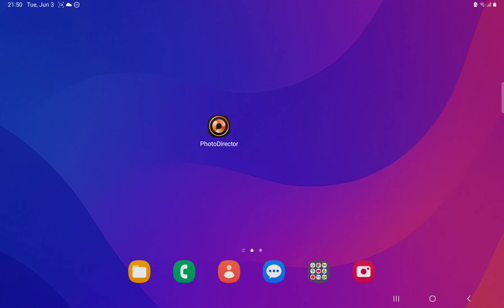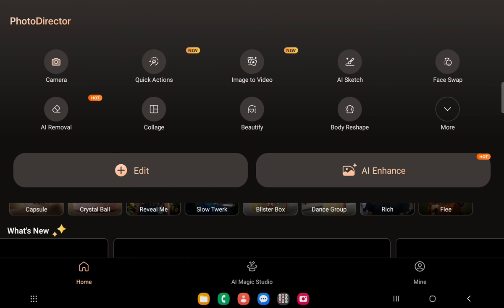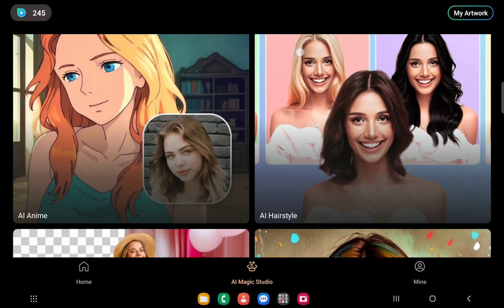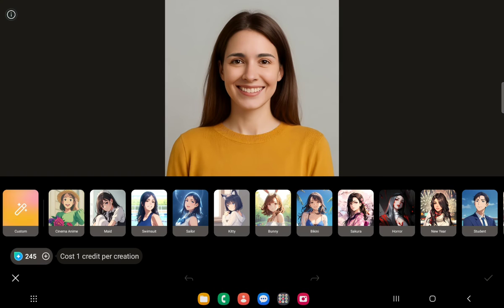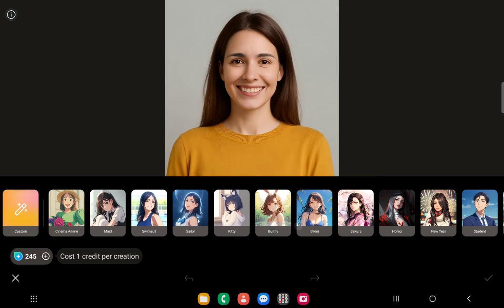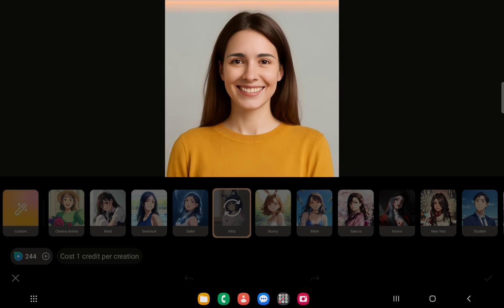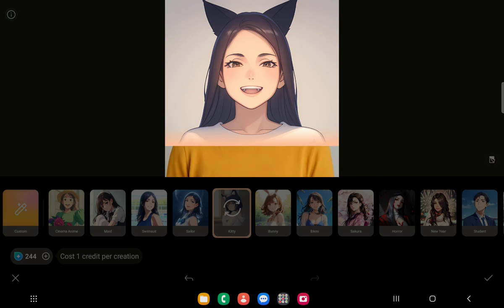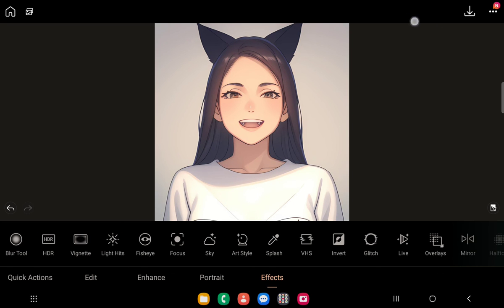How to Turn Your Selfie into Anime (Kitty) Style Using PhotoDirector AI